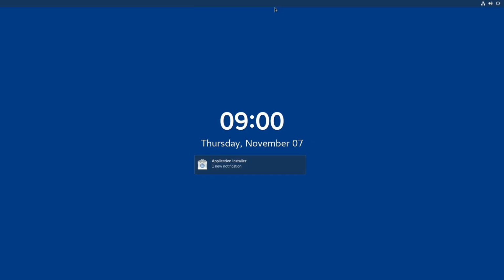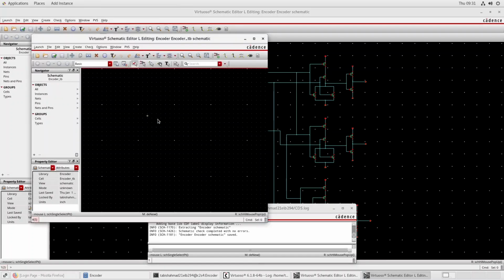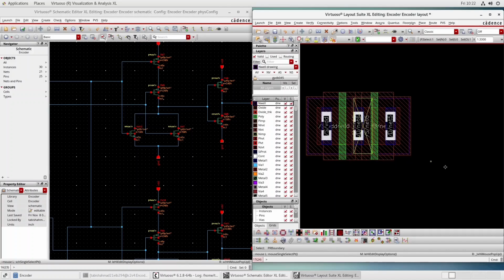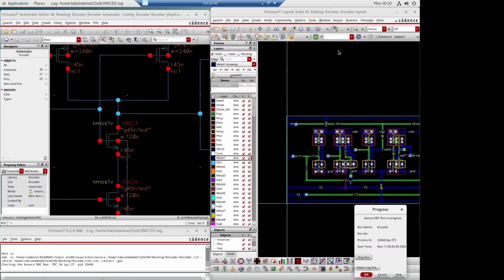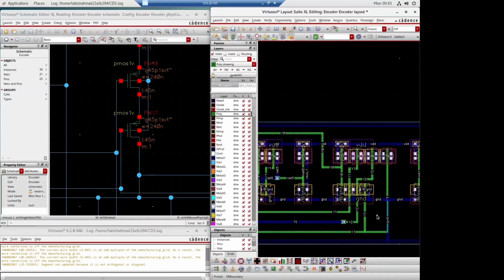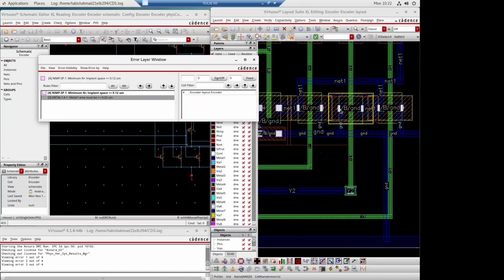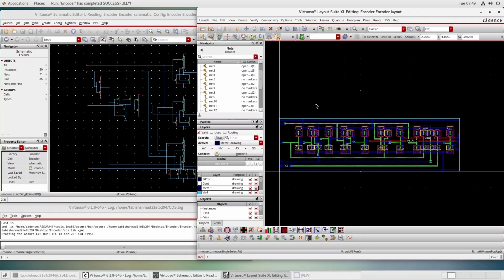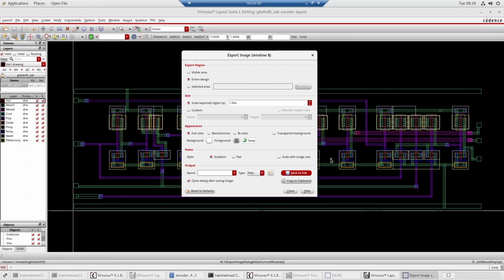Designing a priority encoder from schematic to layout on Cadence Virtuoso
This video explains in detail the design of a priority encoder on Cadence virtuoso software ,from schematic to layout.